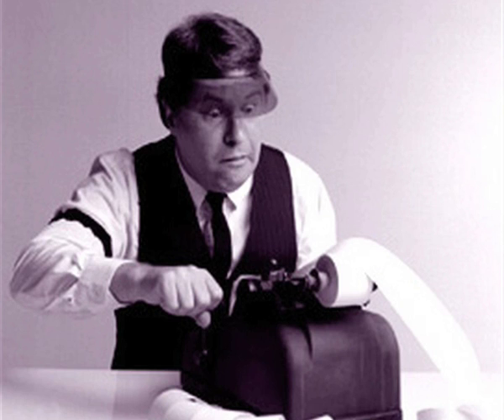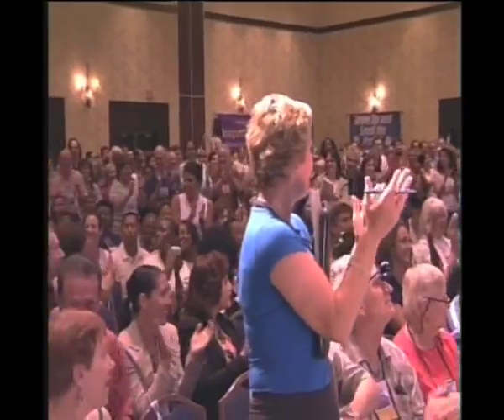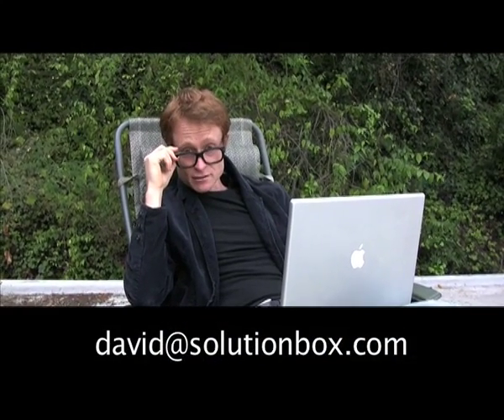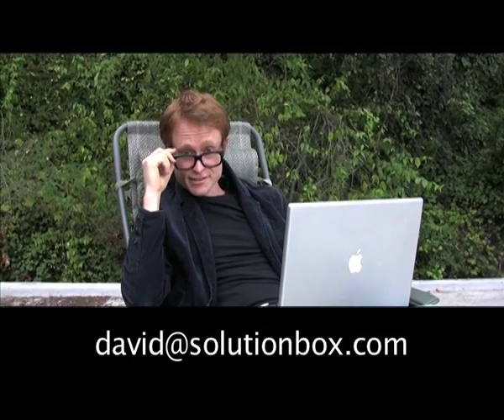to high school students (Part 2 of 2)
what I wish I'd known at high school. a speech to the end of year presentation at Cessnock High School